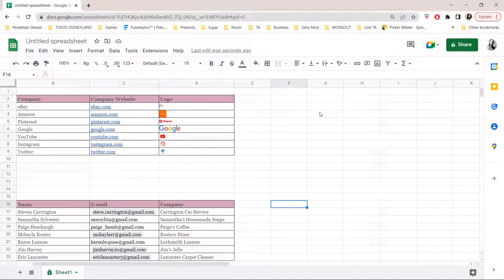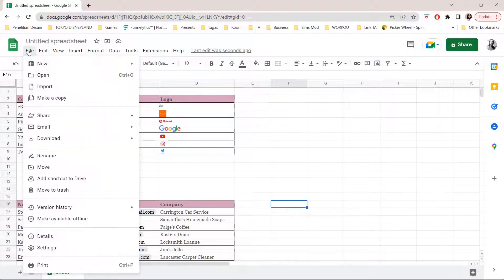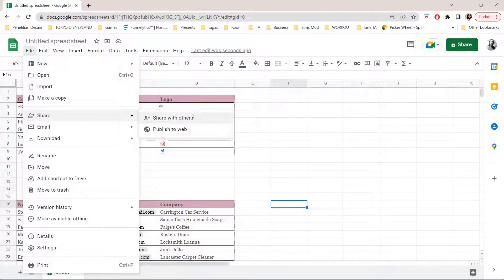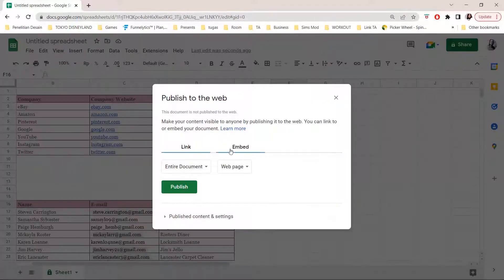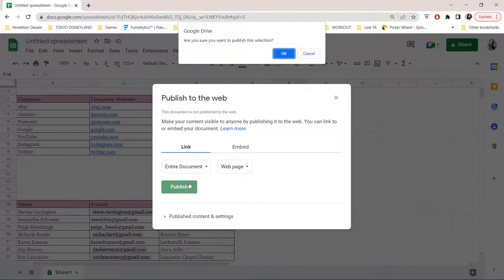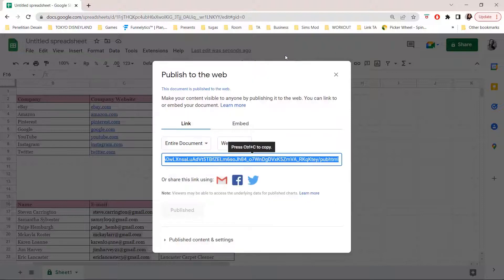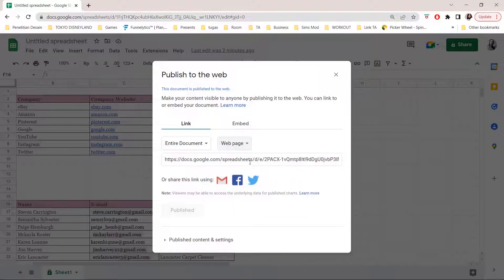How To Make Google Sheets Public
Want to make Google Sheets public? Here's how you can do that.